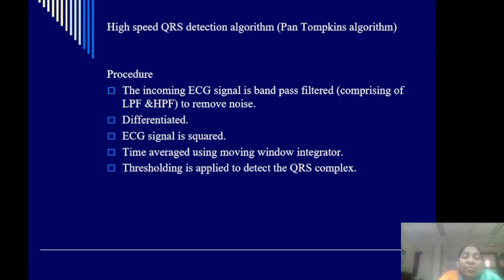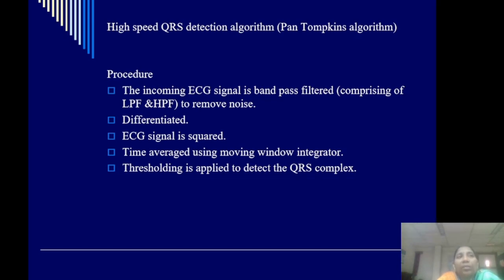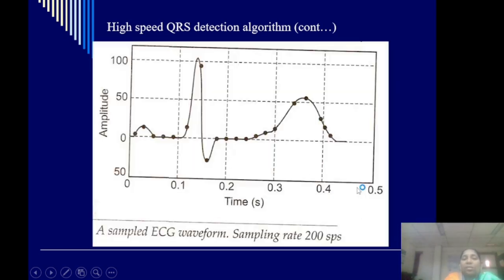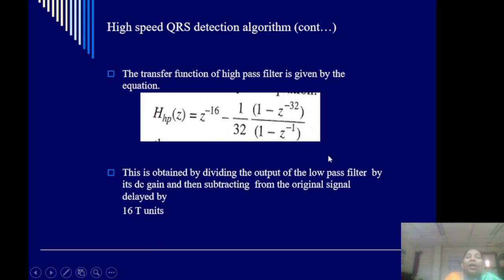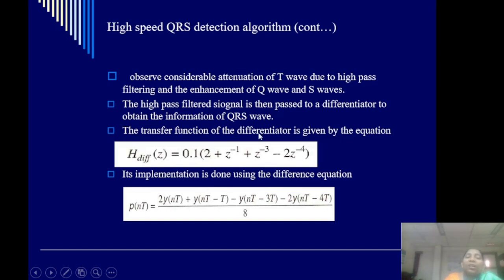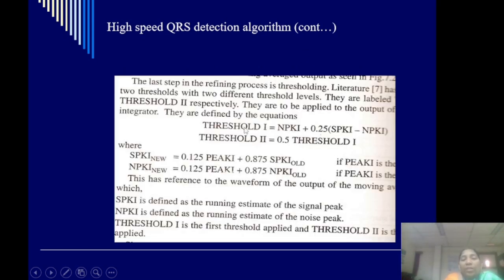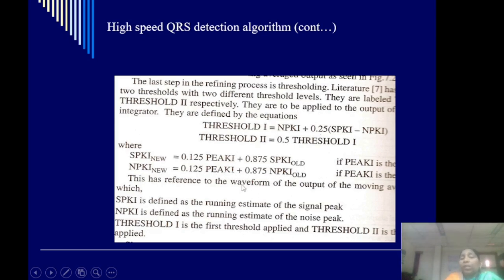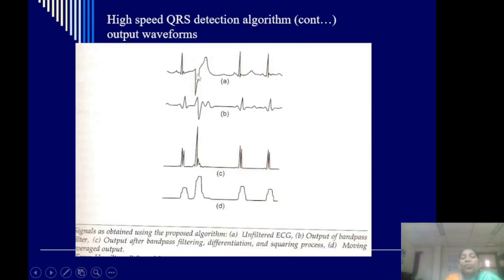High Speed QRS detection algorithm